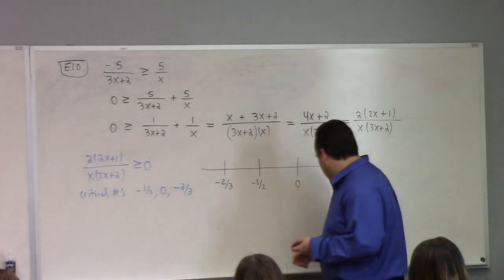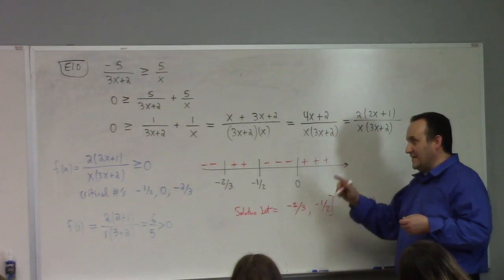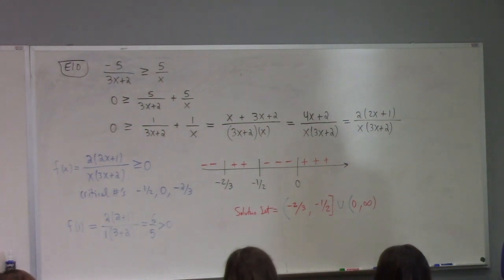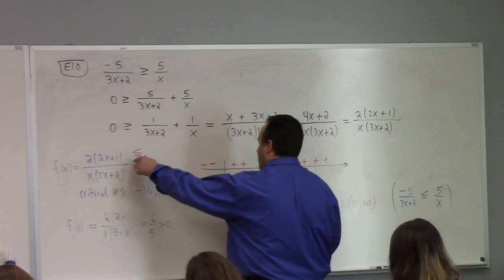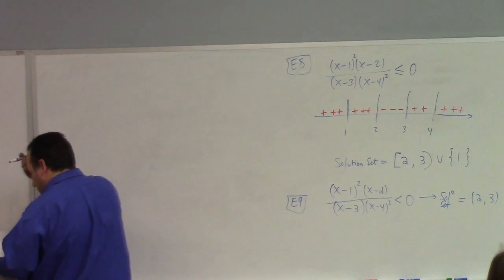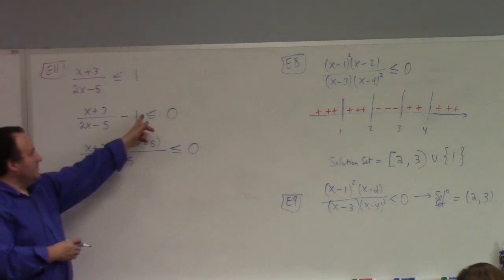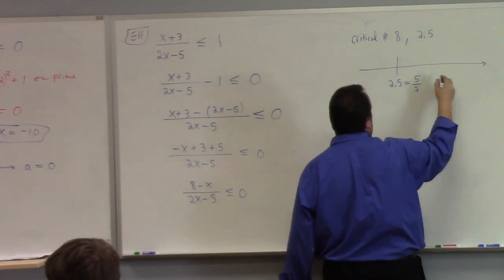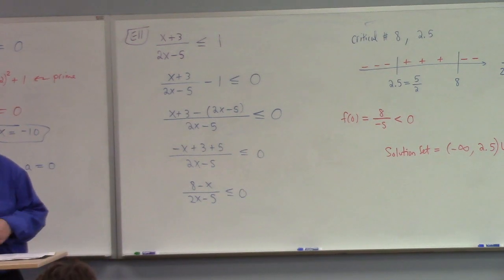College Algebra: rational equations and inequalities, 2-23-23 part 2